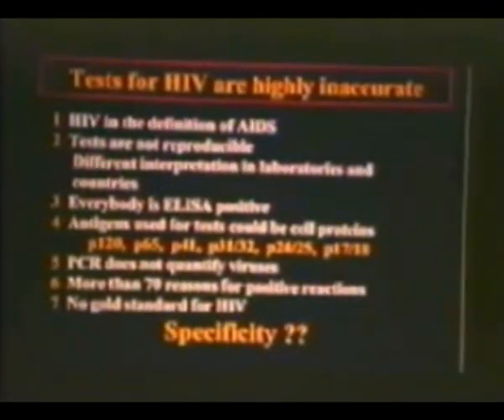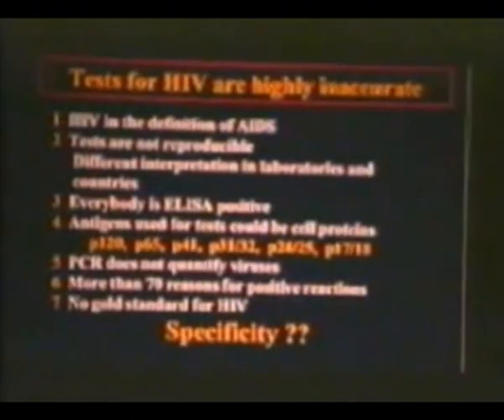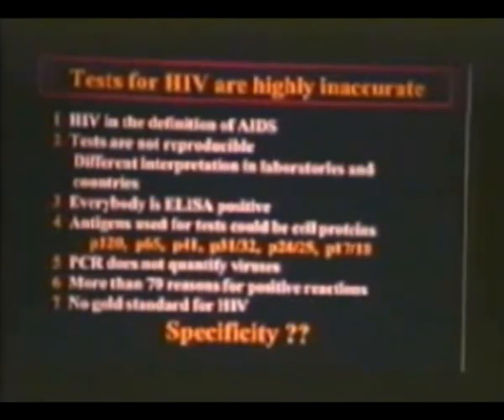Everybodys HIV Positive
The tests used for the diagnosis of
"HIV infection" are highly inaccurate

Roberto A. Giraldo MD